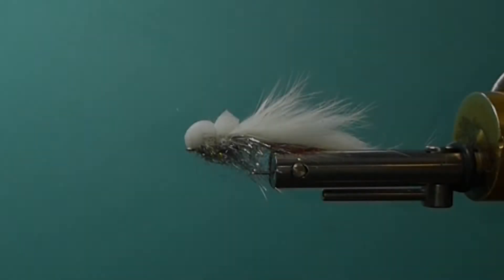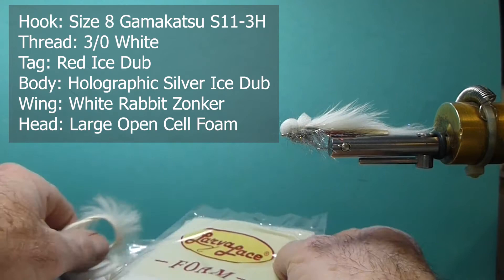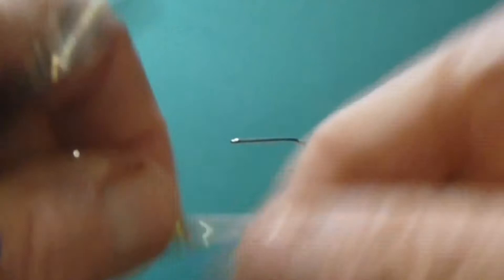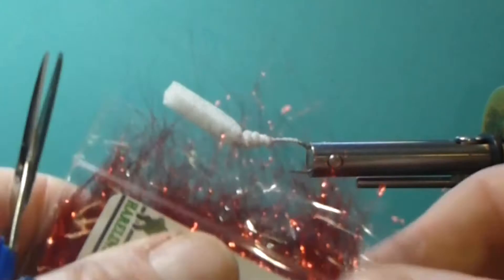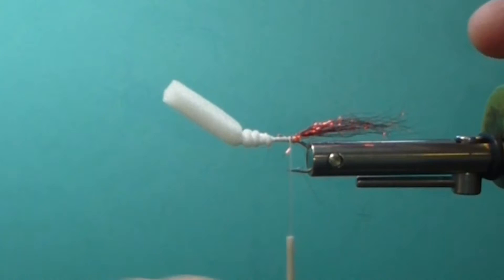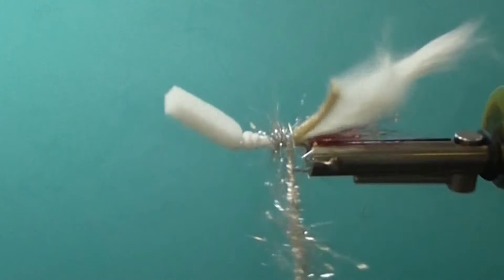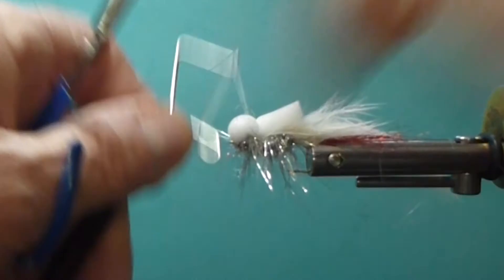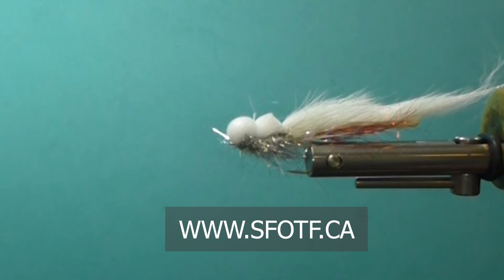FLY TYING: BRENT'S BALLOON HEAD ZONKER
There are many versions of this pattern with different names like the White Anaconda and The White Snake Fly, but here's Brent's killer version. This fly will be shown on our Series 26 shows and you will not believe how we were fishing it and how effective it was.